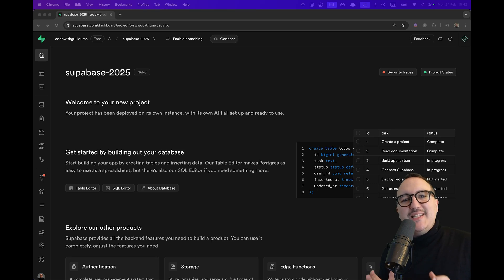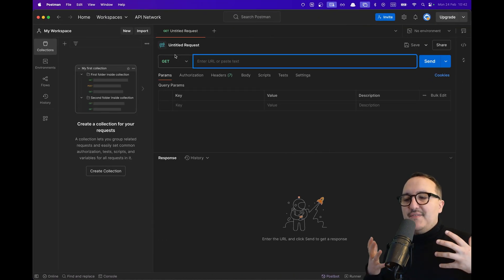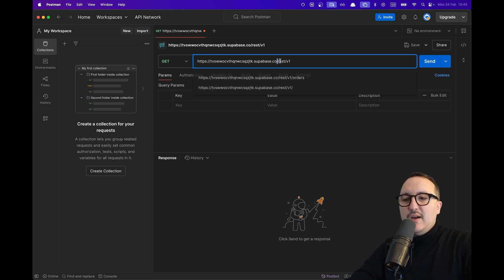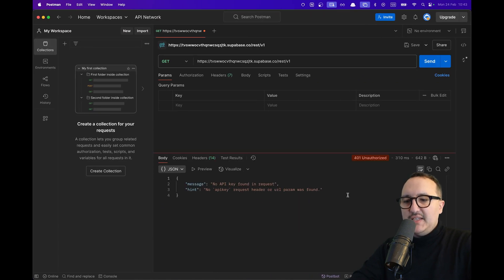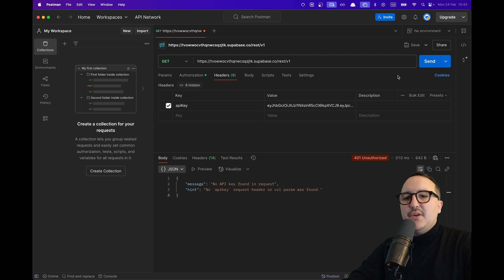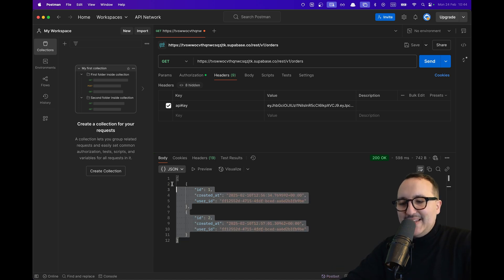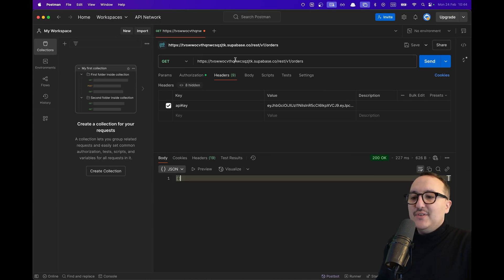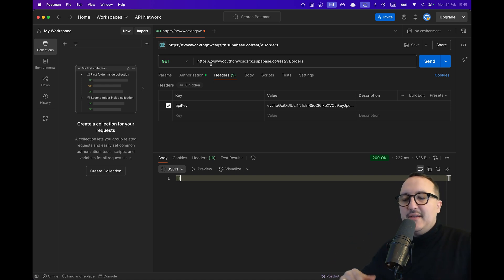API with @Supabase — Course part 11 (2025)